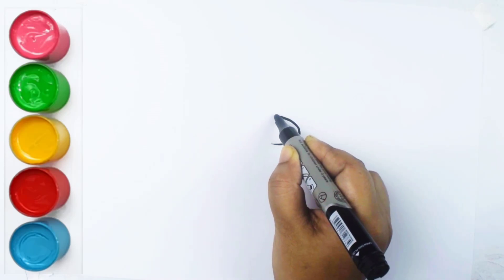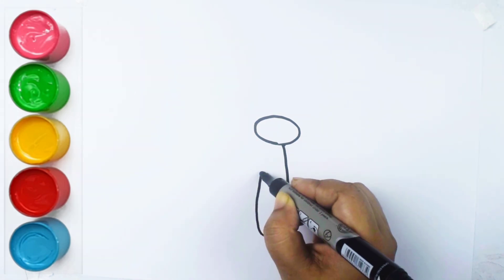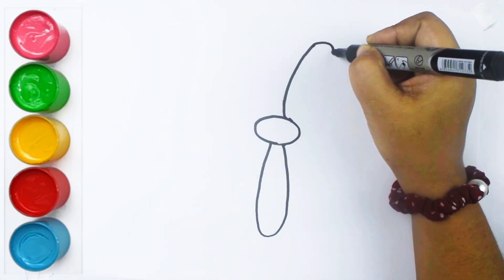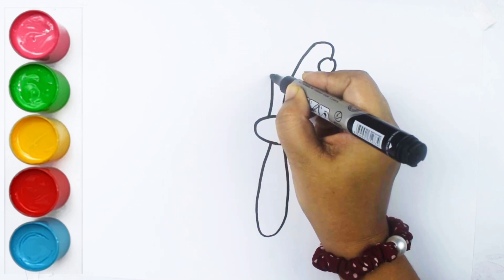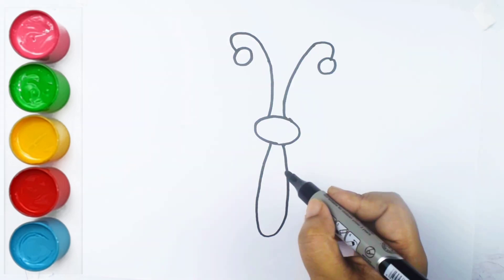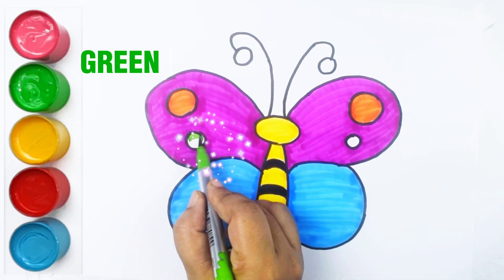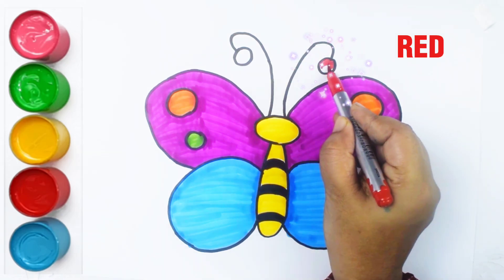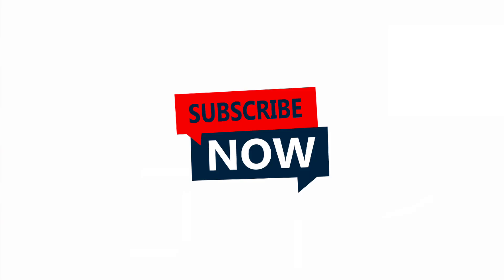Draw and Paint Butterfly for Toddlers,Kids | How to Draw Easy Butterfly | Colors Name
Learn Drawing Basics and Coloring for Kids and Toddlers
Butterflies are so beautiful. I love drawing and painting butterflies. Let's draw, paint this colorful  butterfly together...

How to draw a butterfly easy and painting for beginners step by step|Painting for beginners